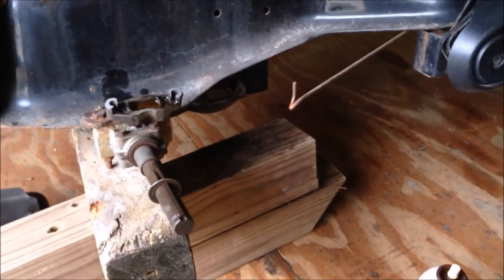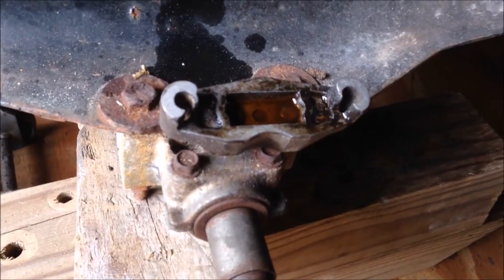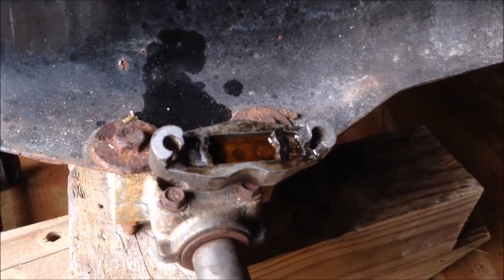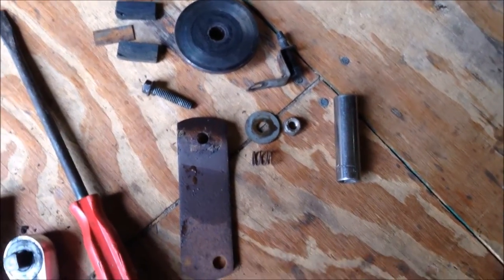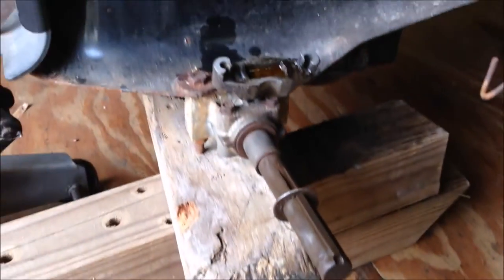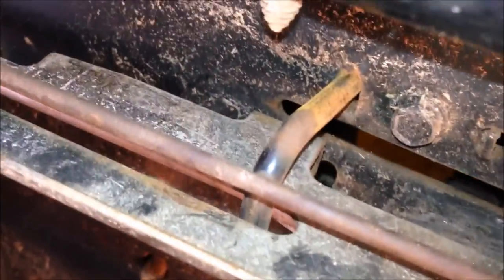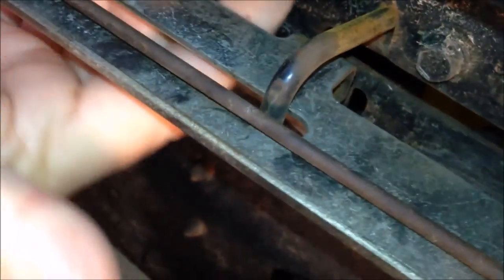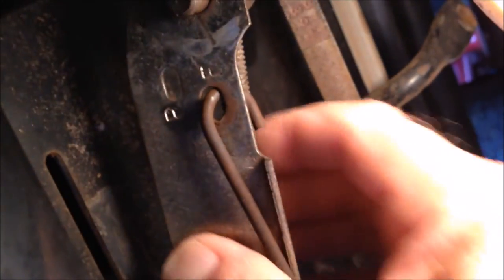16 HP OHV Murray Mower - Brake and Parking Brake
Diagnose and repair brake and parking brake at NO cost. This 42" machine does not have a deck attached which made repairs much easier.